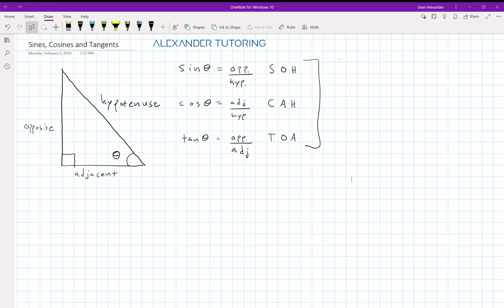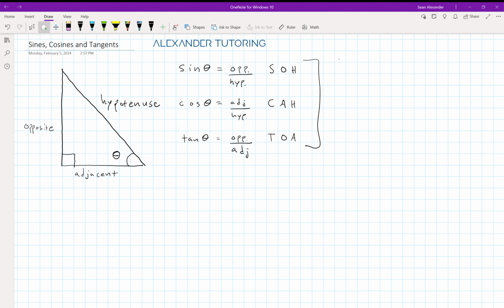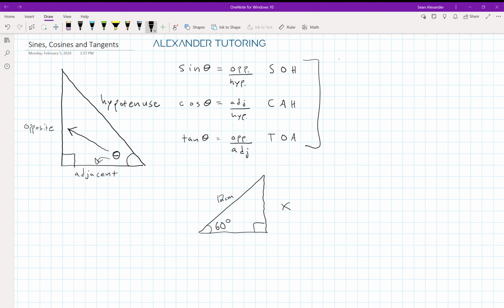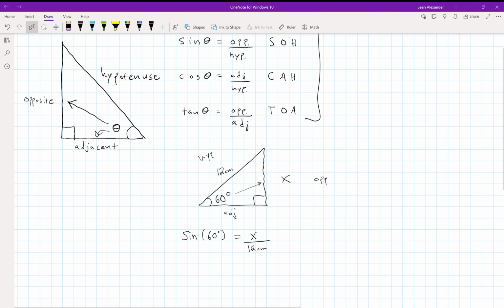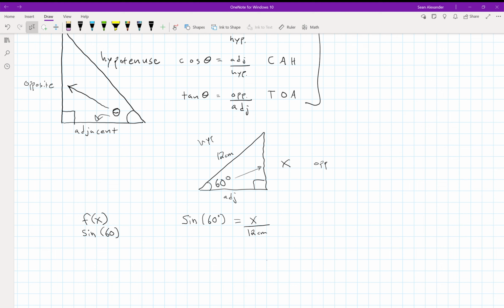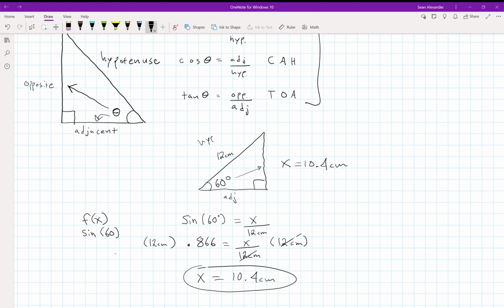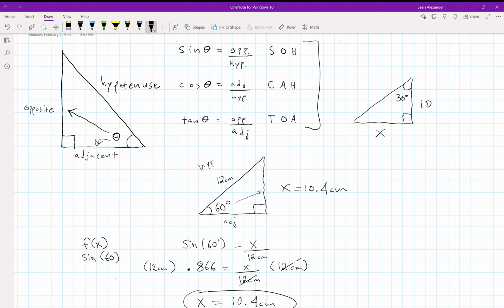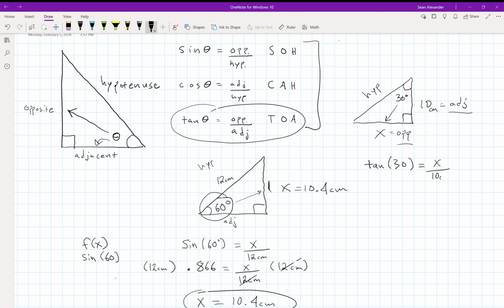SOHCAHTOA Explained: Sine, Cosine & Tangent on Right Triangles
Sines, cosines and tangents are the most important skill you take out of geometry class.  Not because of the geometry test in front of you, but because these three functions get used non-stop next year in pre-calculus and every year after that.  If a student leaves geometry shaky on them, it quietly becomes a problem for the rest of high school.  So it is worth understanding them properly now.

SOHCAHTOA is an acronym for three ratios in a right triangle.  Sine of the angle is the opposite side over the hypotenuse.  Cosine is the adjacent side over the hypotenuse.  Tangent is the opposite side over the adjacent side.  This lesson walks through all three, along with the mistakes students make most often and how to avoid them.

COMMON QUESTIONS

What does SOHCAHTOA stand for?
Sine equals Opposite over Hypotenuse, Cosine equals Adjacent over Hypotenuse, Tangent equals Opposite over Adjacent.

Which side is opposite and which is adjacent?
It depends on the angle you are working from, and this is the single most common mistake.  The hypotenuse never changes, it is always across from the right angle.  Opposite and adjacent swap places depending on which of the two non-right angles you are using.

When do you use sine instead of cosine or tangent?
Look at which two sides the problem gives you or asks for.  Two sides and the hypotenuse point to sine or cosine.  The two legs with no hypotenuse involved point to tangent.

Why does SOHCAHTOA matter after geometry?
These ratios are the foundation of the unit circle, the trigonometric identities, and every wave and vector problem you will see in pre-calculus and physics.  Nearly everything later is built on them.

ABOUT
Alexander Tutoring is a premium math and physics tutoring practice.  We work one on one with students from pre-algebra through calculus and physics, online.  Almost every student who thinks they are bad at math is missing a method nobody gave them.